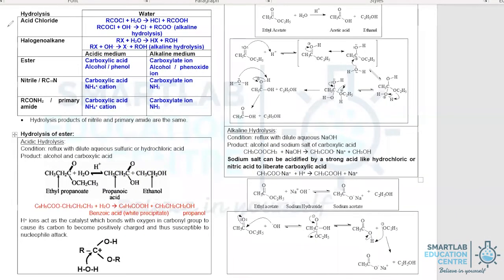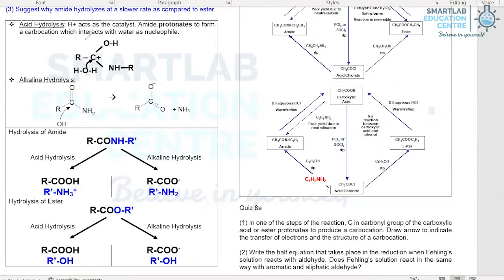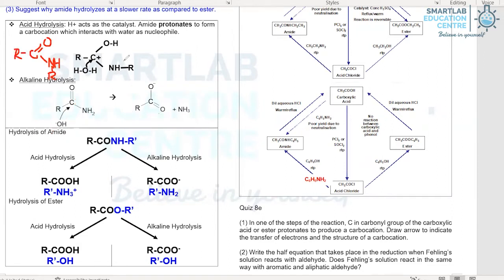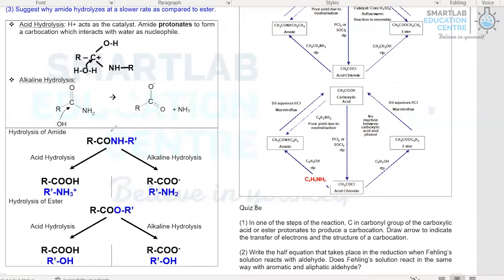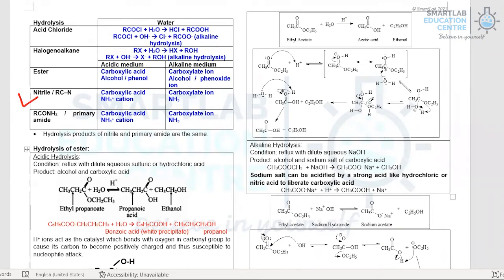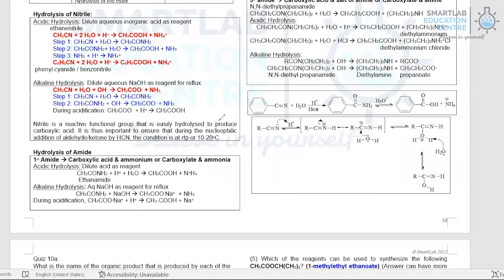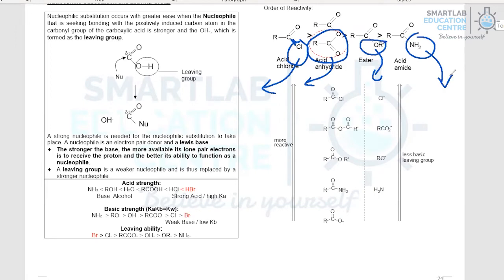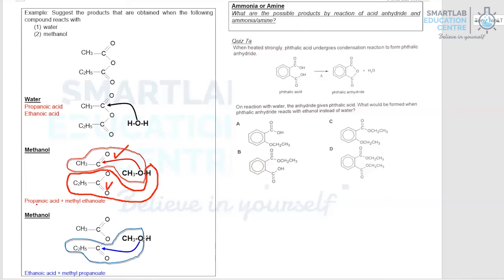Carboxylic Acid Part 4 - Hydrolysis of Organic Compounds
• 1st Class Honours in Engineering from Cambridge University, UK
  • 20 years of experience in the education sector and co-author of several science guide books